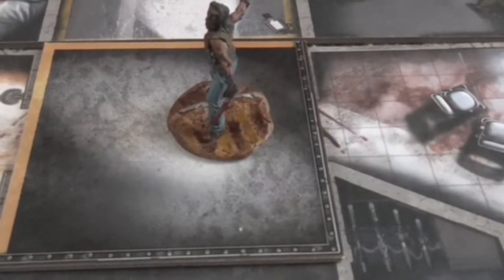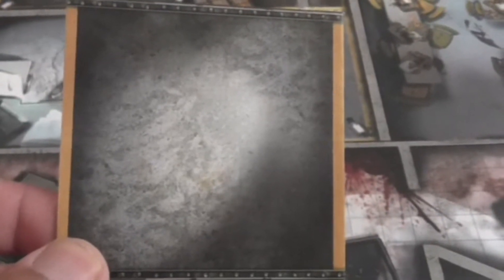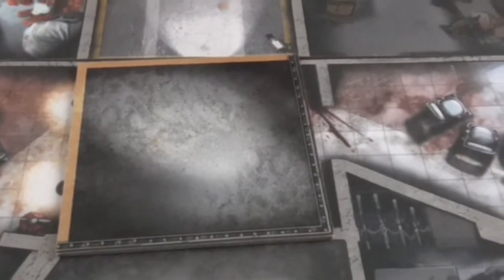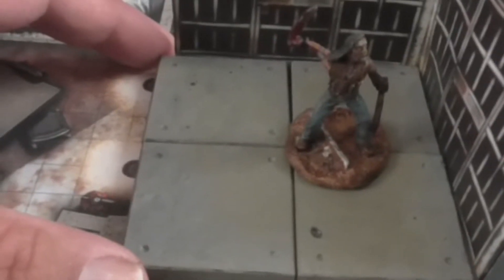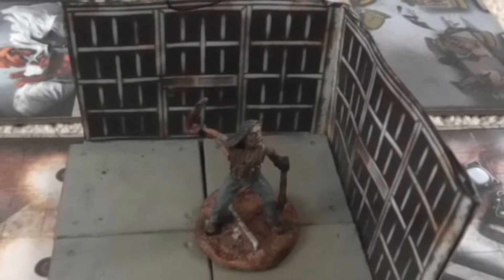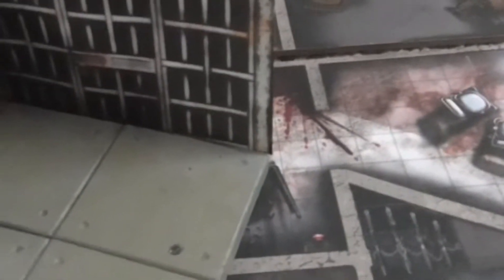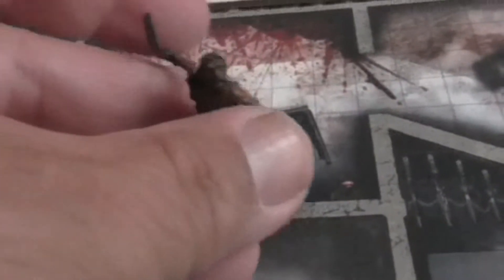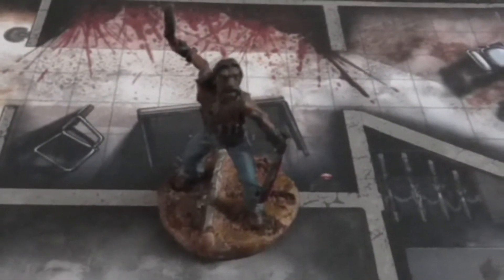Zombicide Prison Outbreak Rotating Security Gate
Here is a 3D version of the Rotating Security Gate. I used Hirst Arts tiles and worldworksgames.com   paper bars from their Police Station set.